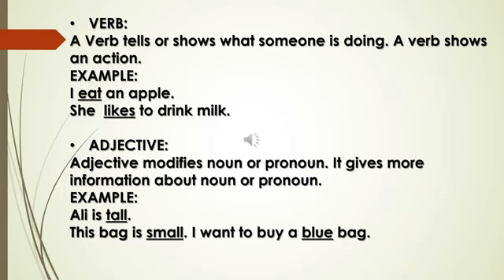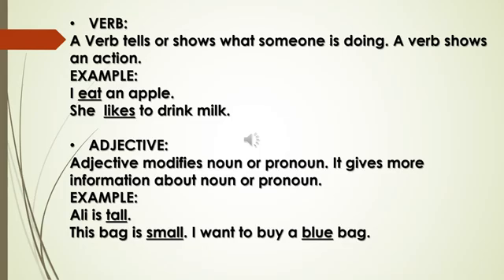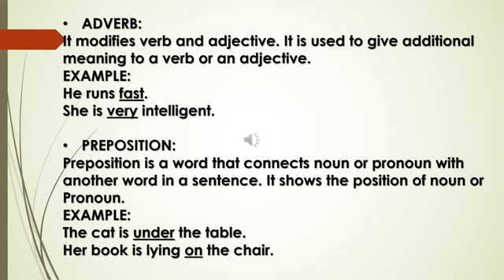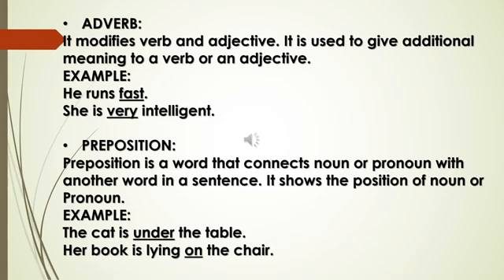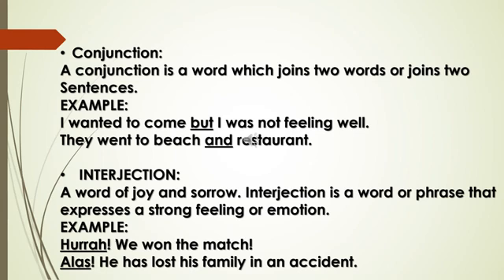10th English (Parts of speech Lesson 01)